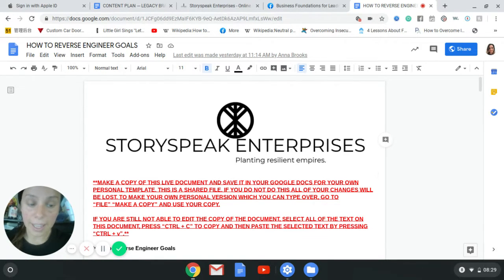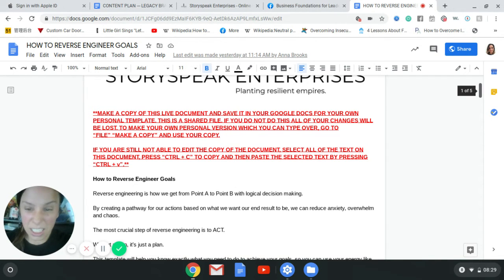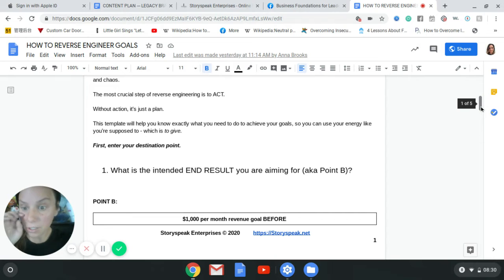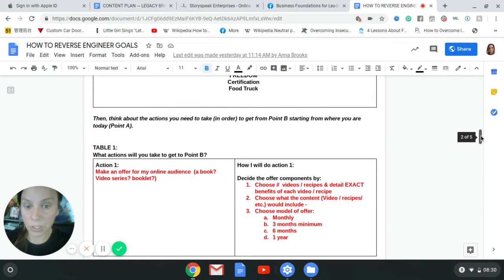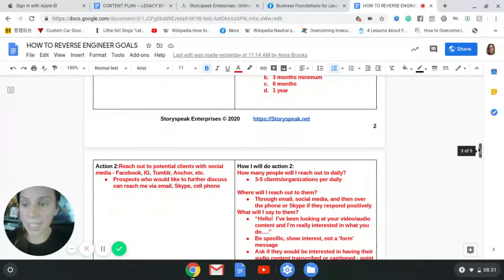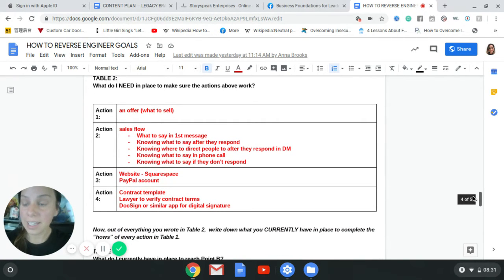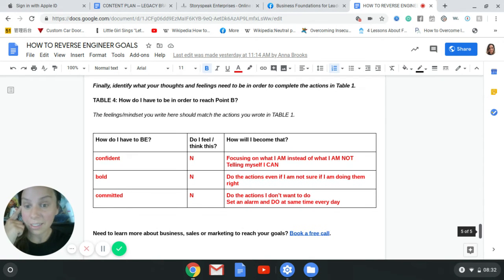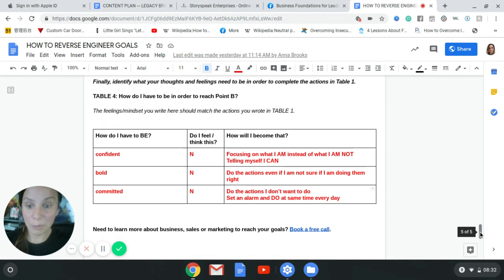How to Reverse Engineer Goals Using Our Free Worksheet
Hey guys, this is a great tool for anyone who feels stuck, overwhelmed or confused about what to do to create income for their business!

Here's a video recapping how to gain clarity in next steps and knowing exactly what and how to achieve financial goals that rely on your sales in business!

Learn more about what we do at storyspeak.net